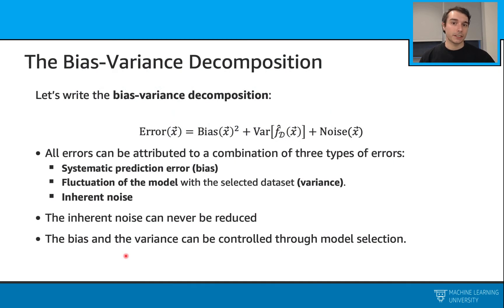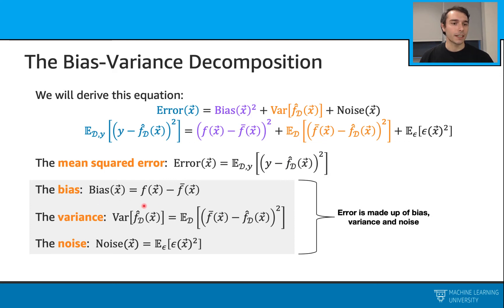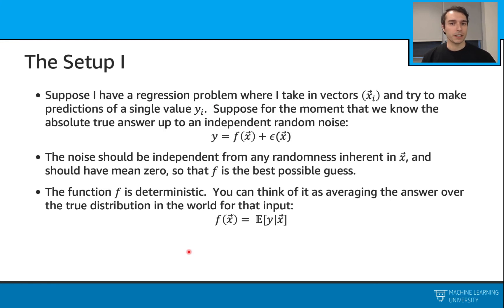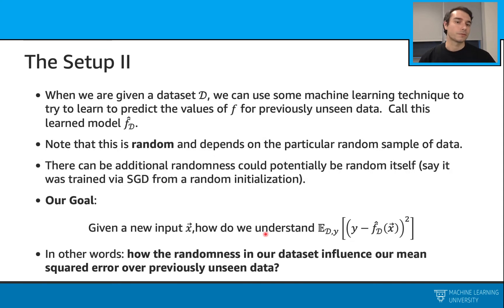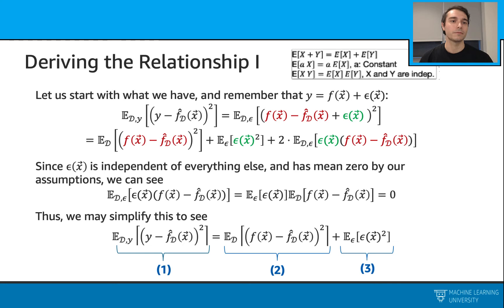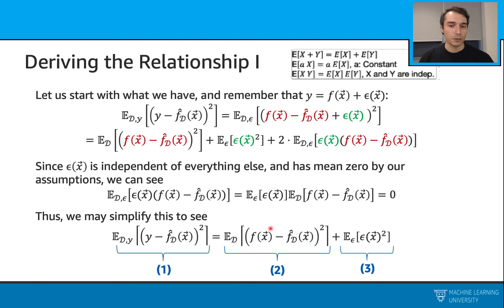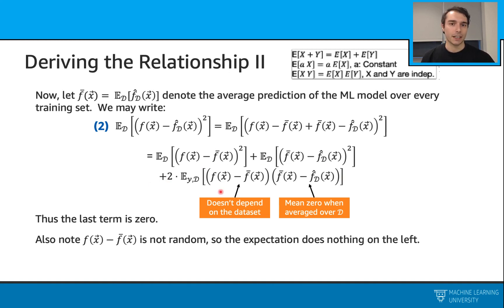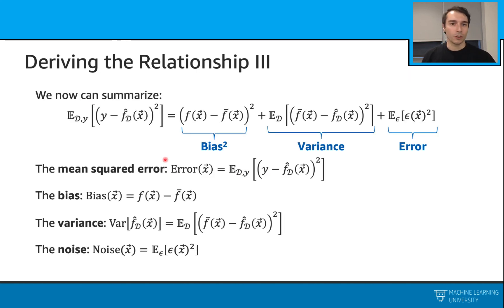DTEL2 2 3 Bias variance Decomposition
PREVIOUS DESCRIPTION: In this video, we show that our errors can be attributed to three different types of errors: Bias, variance and noise. We will decompose mean squared error and get these three terms at the end.